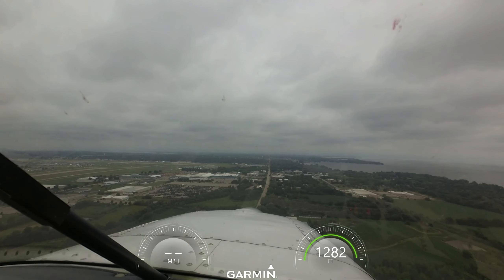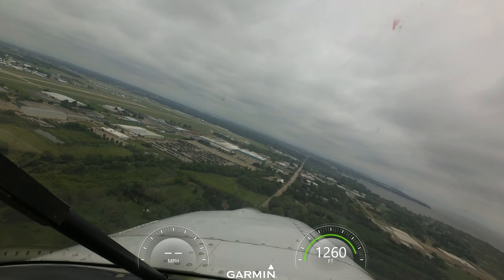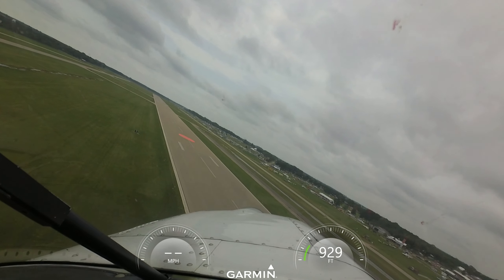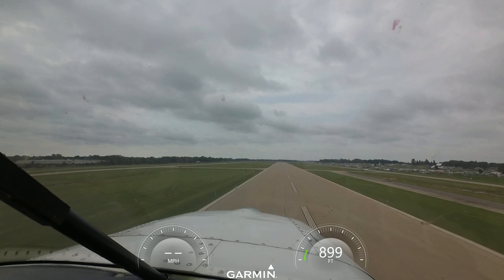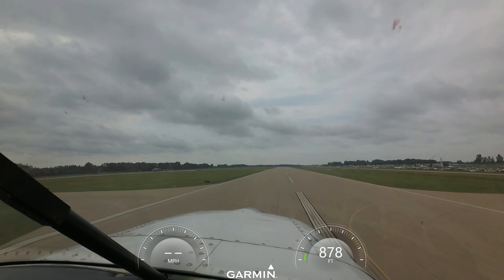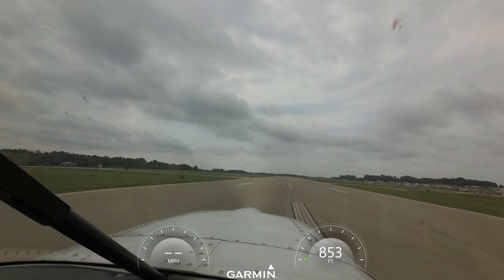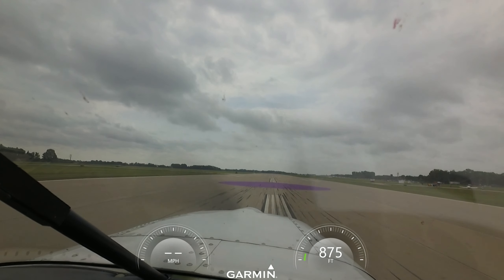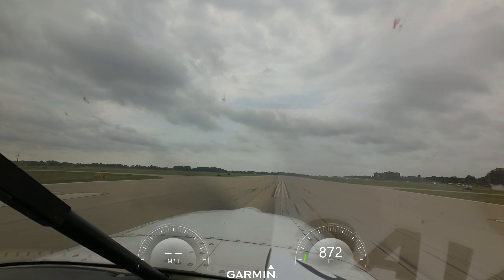OSH2019 Landing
Landing OSH2019